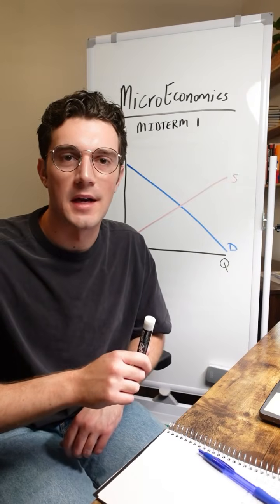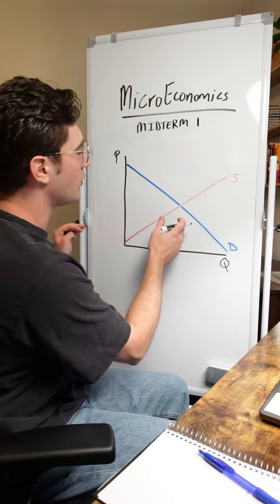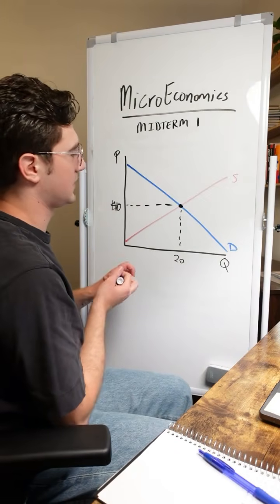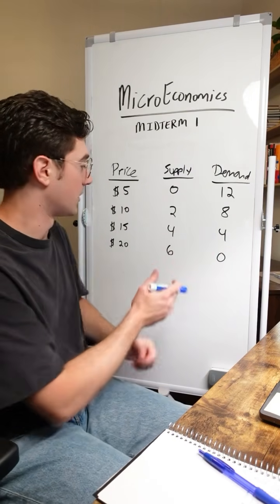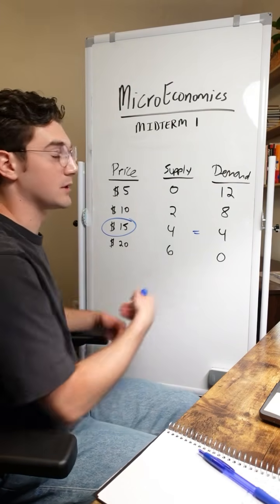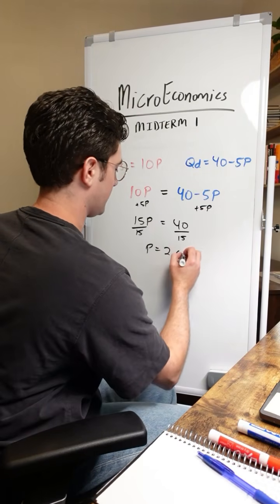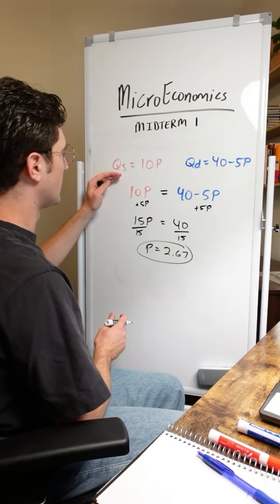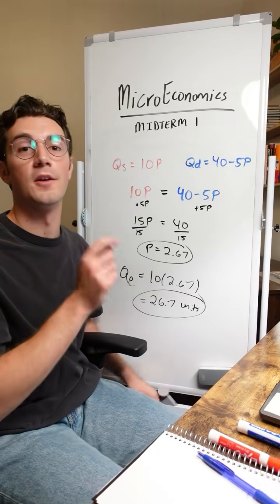Equilibrium: Graph, Table, Equation - Microeconomics Midterm Prep